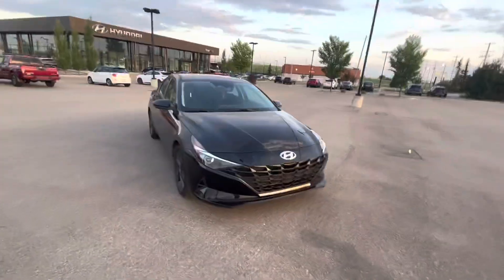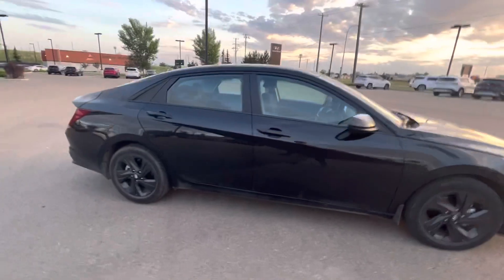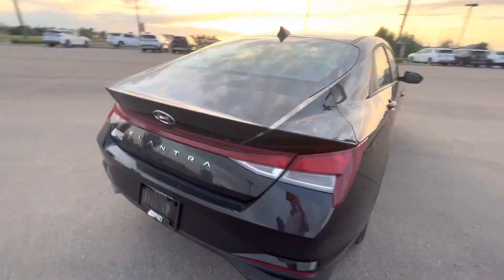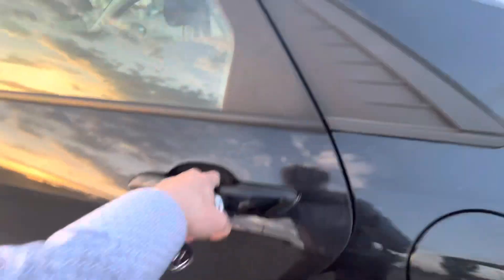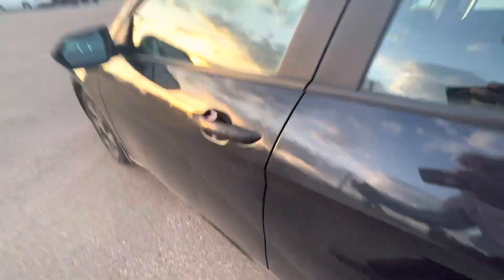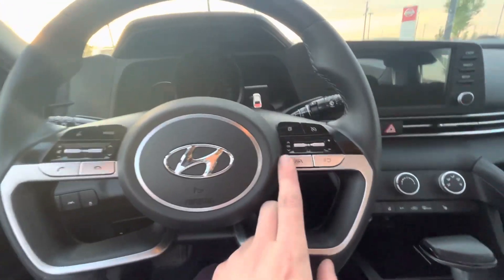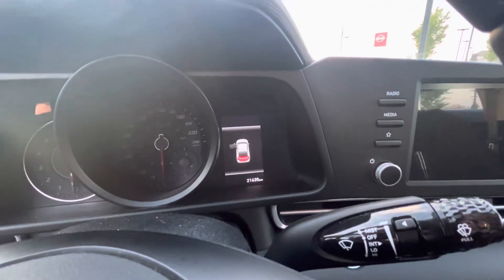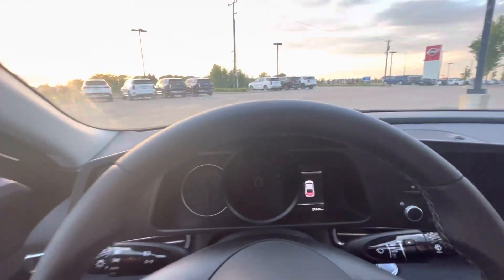Carlos 2022 Elantra || Your Friends At River City Hyundai